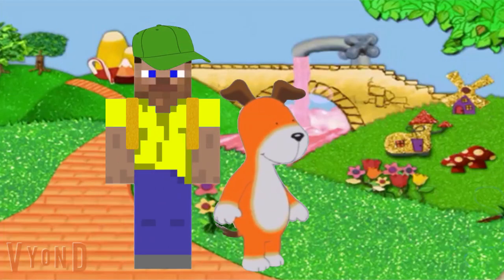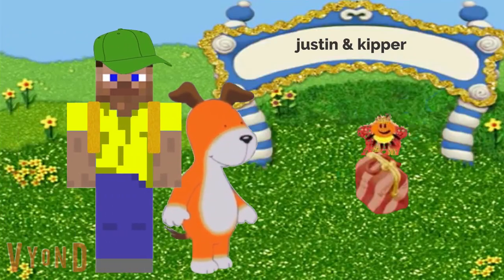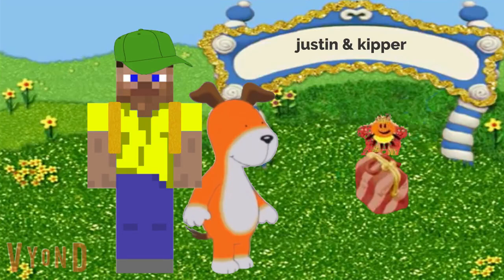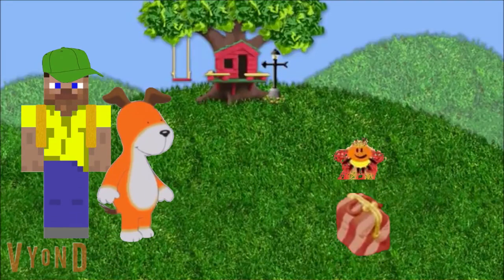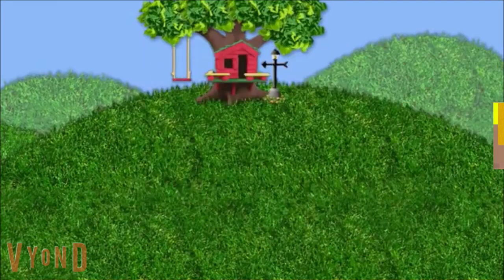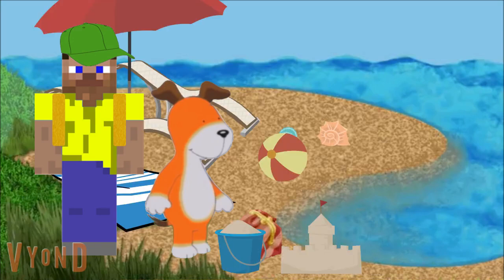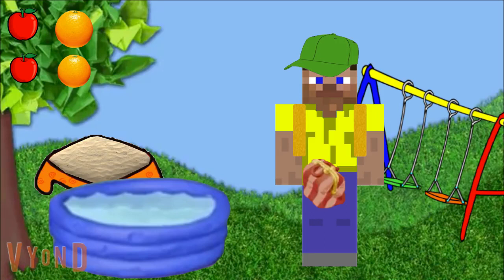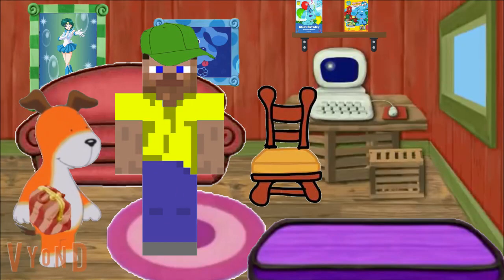kippers clues and you: blue's favorite treasure: last part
here's the last part for the 3 part special of kippers clues and you